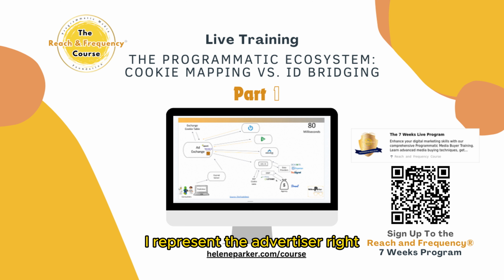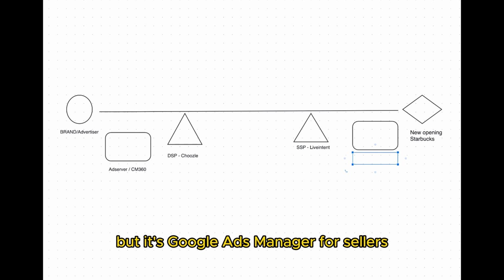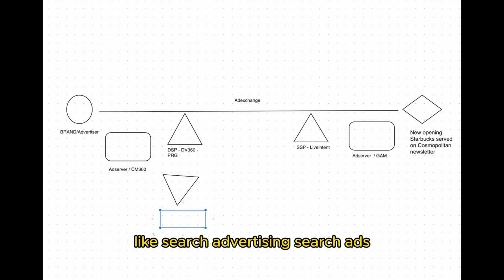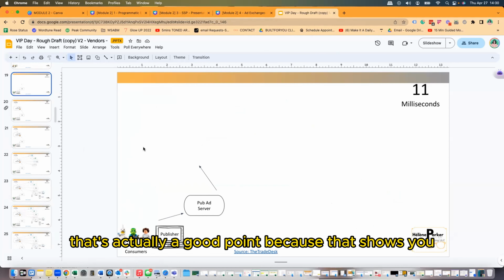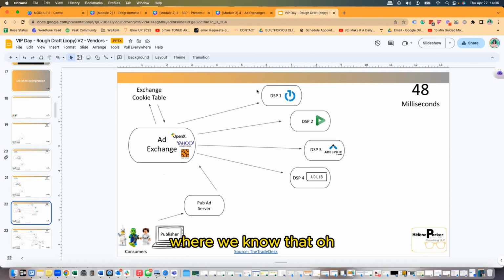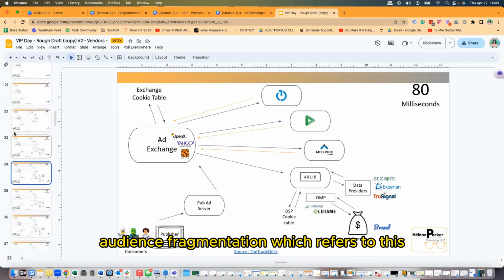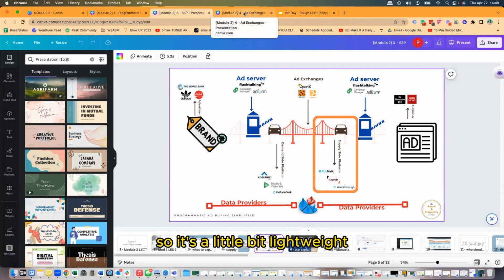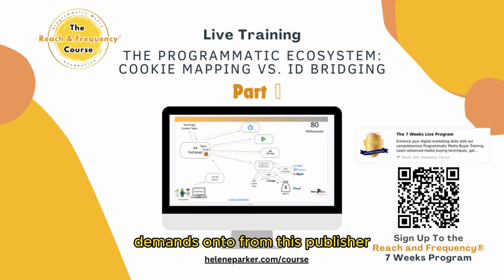151. The Programmatic Ecosystem: Cookie Mapping vs. ID Bridging - Part 1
The YouTube vodcast may be more beneficial considering I walk through it and illustrate it all.

New Reach and Frequency® program starting soon!

This podcast was pulled from a live training we did a year ago explaining Cookie Mapping, also known as Cookie Table. Part 1 defines cookie mapping and how it happens within the auction.
Both cookie mapping and ID bridging aim to identify and track user behavior across the internet, but cookie mapping is more specific to cookies across sites, whereas ID bridging encompasses a wider range of identifiers and devices.

Part II will do the same but focusing on ID Bridging.

Learn How To Optimize  Your Programmatic Campaign in 15mins or Less

About Us:
Our mission is to teach historically excluded people how to get started in programmatic media buying and find a dream job.
We do so by providing on-demand lessons via the m, a dope community with like-minded programmatic experts, and live free and paid group coaching.
We can help 2 ways:
Customized a training roadmap for teams of programmatic traders, adops, customer success, AMs, etc focusing on campaigns performance increase, cross-departmental communication, and revenue growth overall  🌟Request a sample training roadmap❗️
Hire people from our program mentioned above

Timestamp:
(02:04 - 03:32) Understanding the DSP and SSP
(05:08 - 07:05) Understanding Ad Servers in Digital Advertising
(08:01 - 10:21) Understanding Ad Tech Ecosystem Bridge
(17:43 - 18:54) Understanding the Lifecycle of Ad Impressions
 (26:08 - 27:22) Digital Ad Exchange Process Overview
(34:26 - 35:45) Media Buying Strategy Overview

Interested in finding out if you are a fit for a career in digital advertising and programmatic?

Meet The Team:
Hélène Parker - Chief Programmatic Coach

Manuela Cortes - Co-Host
Programmatic Digest In Espanol